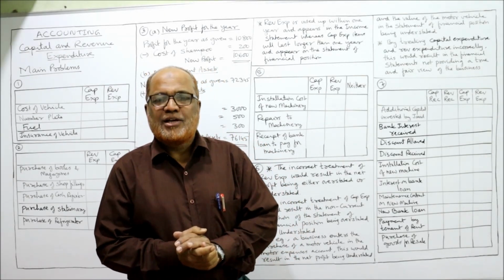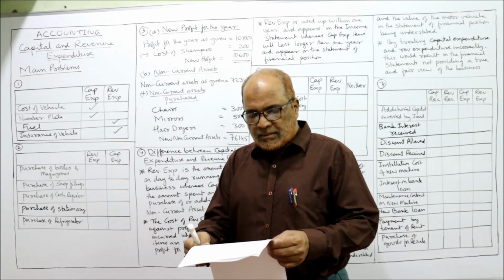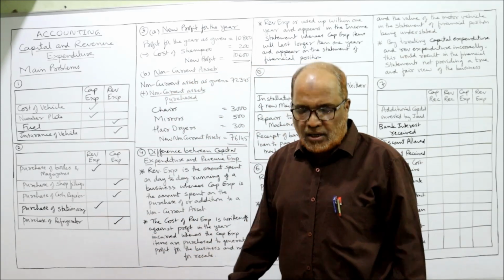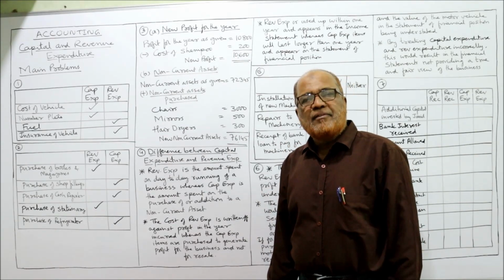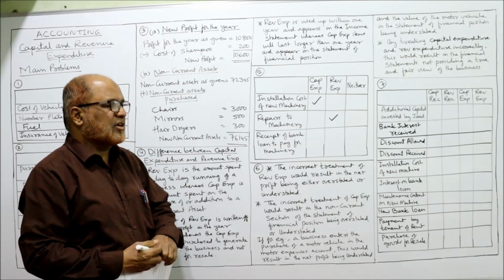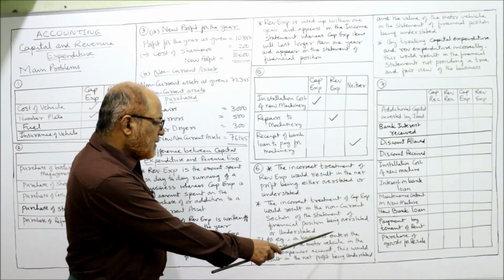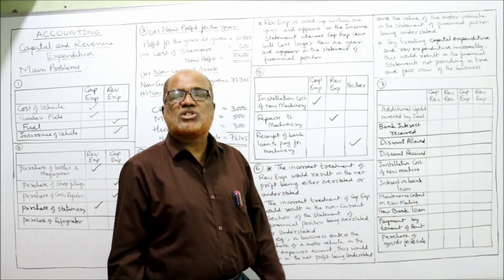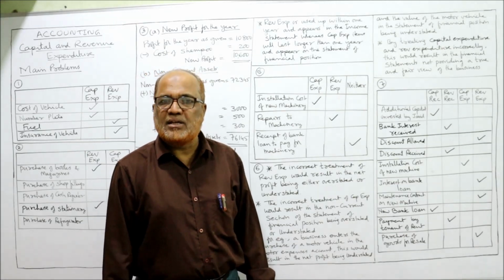Accounting I for IGCSE Students I Capital and Revenue Expenditure I Main Problems I Part 1 I Hasham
Accounting
Main Problems
Capital and Revenue Expenditure Theory
Capital and Revenue Expenditure Theory Explained

I have explained in detail the topic of capital and revenue expenditure,  the differences,  the need for distinguishing between capital and revenue expenditure.  Watch the video till the end to get a complete grasp on the topic of capital and revenue expenditure.